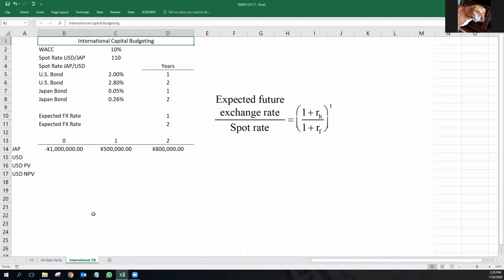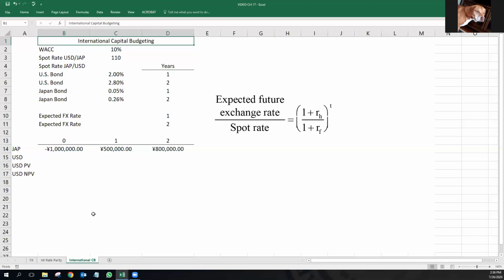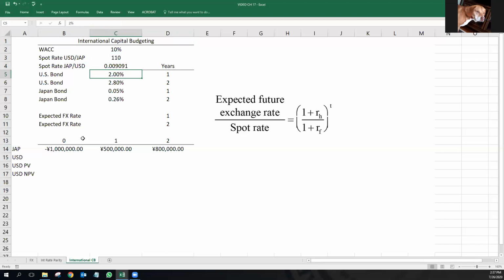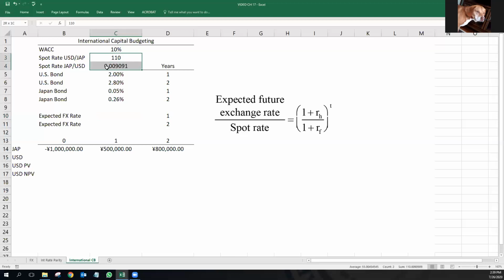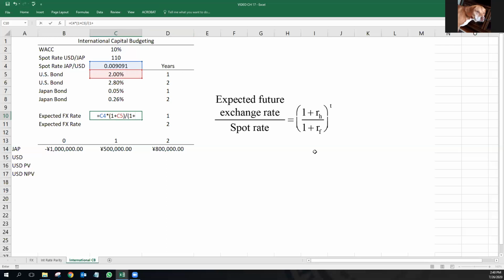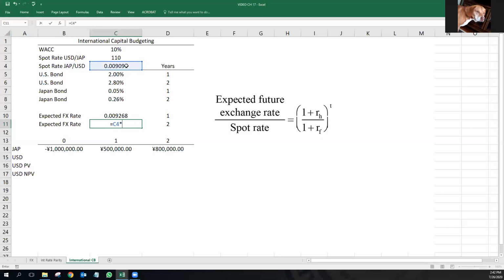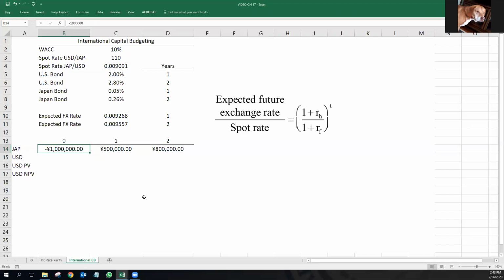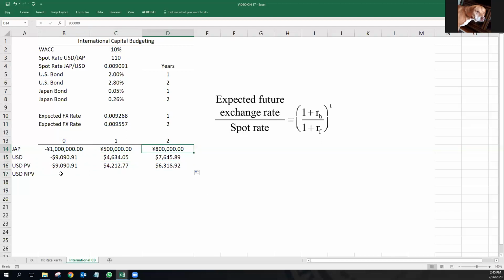International Capital Budgeting XL